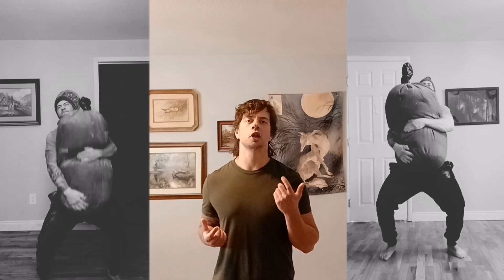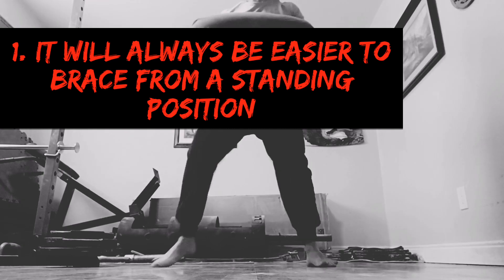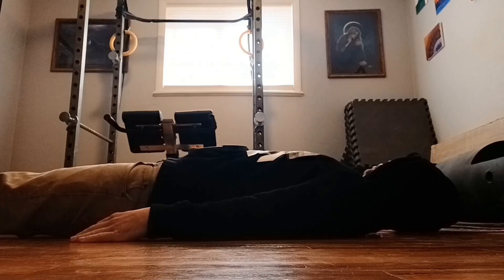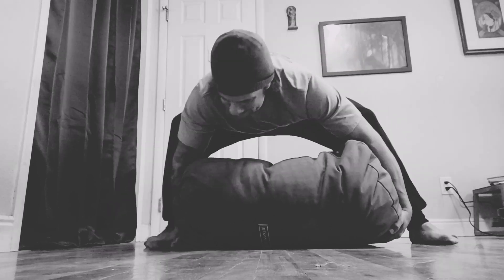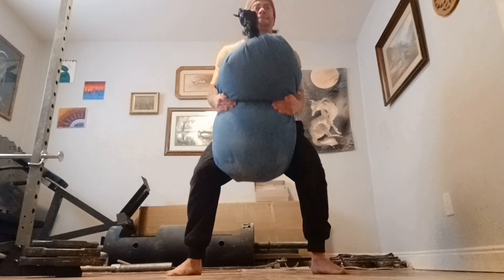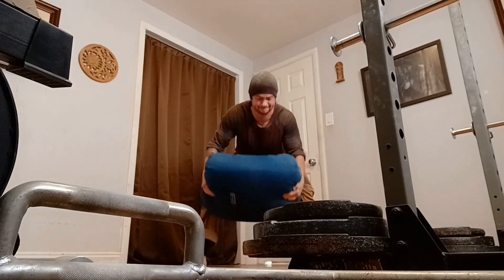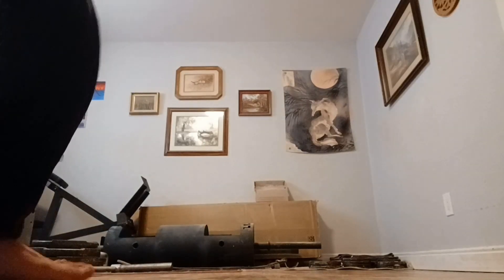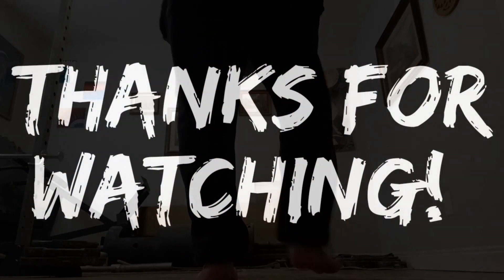A Complete Guide To Sandbag Lifting (Floor to Chest Height + Carry)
0:00 Intro
1:35 The Valsalva Maneuver
2:43 Hand Placement
3:39 Lifting The Sandbag
6:02 The Waist Height Carry
6:40 Breathing & Bracing
7:48 "Tall Spine"
8:18 The Bear Hug Carry
11:15 The Vertical Lift
12:22 Outro